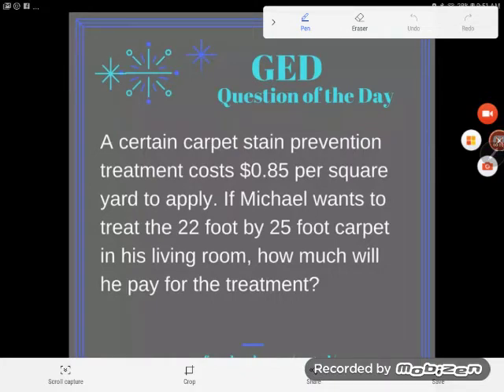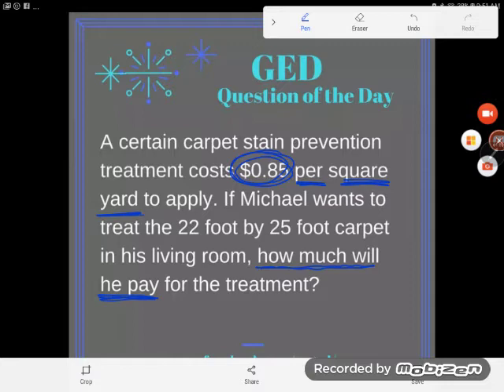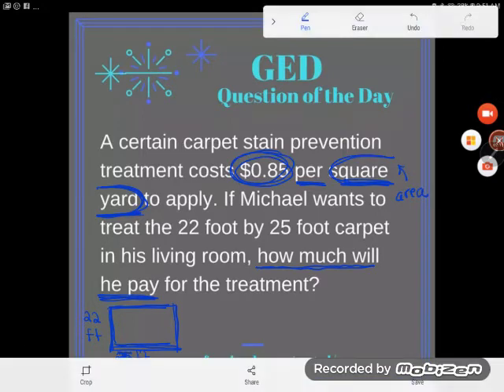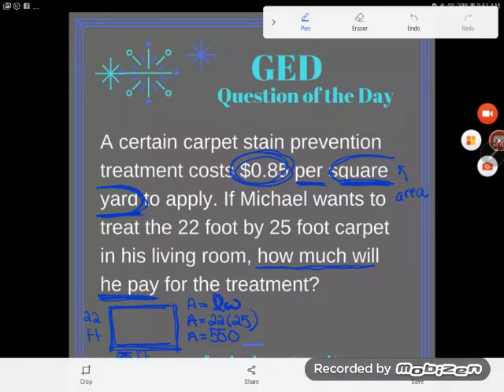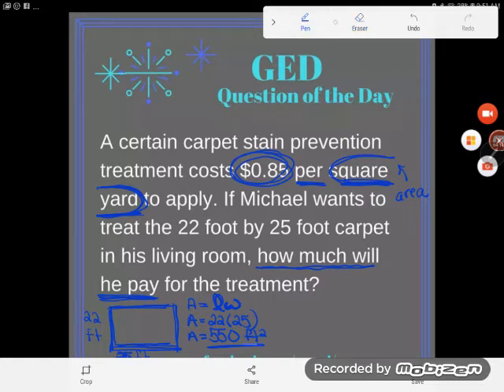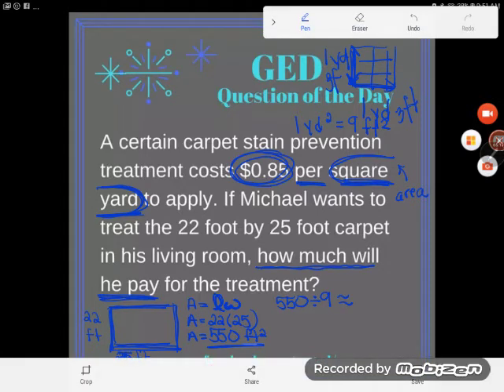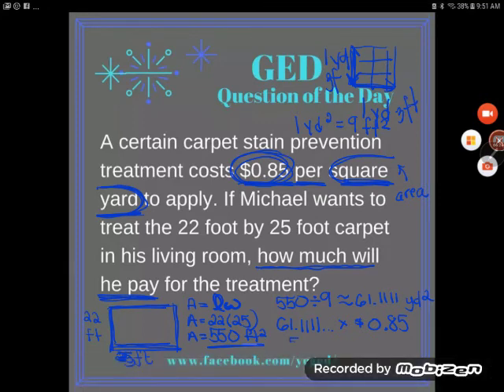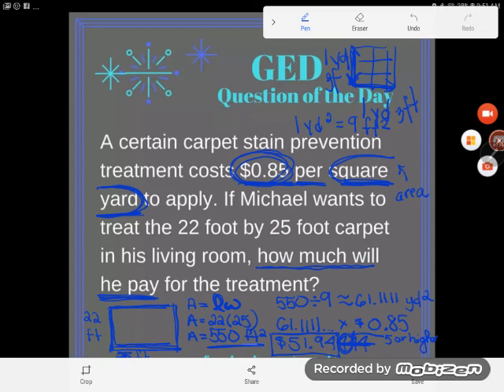GED® Math Prep: Area Word Problem with Conversion Example 2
Watch out for square unit conversion that can be hidden in word problems. In this tricky word problem, dimensions are given in feet, yet the pricing we need to use a cost per square yards. Follow along as Kate uses units to guide the process.